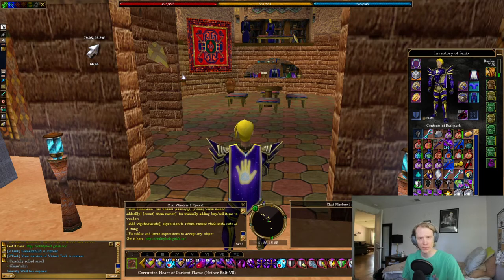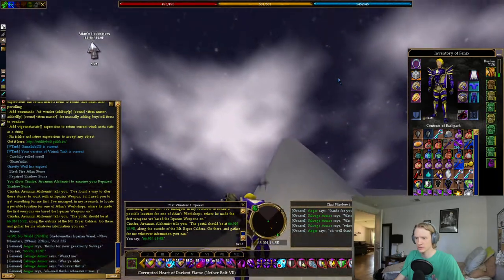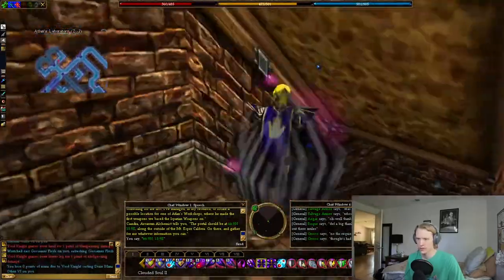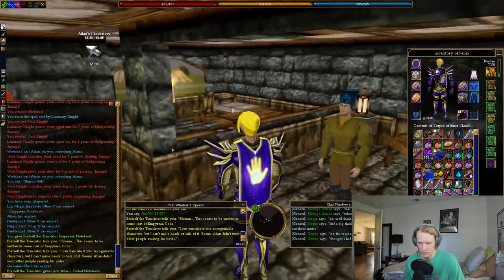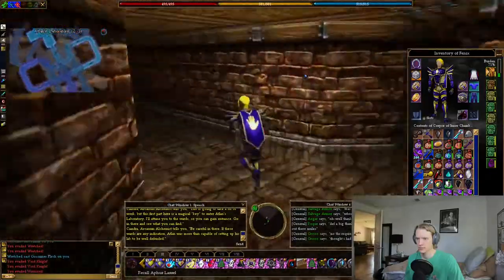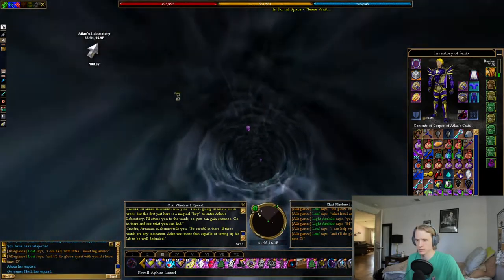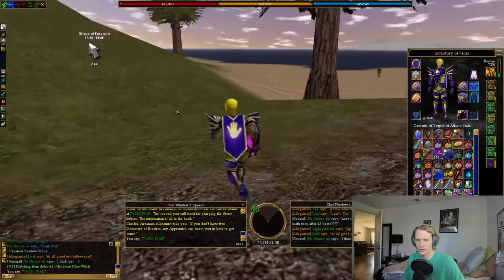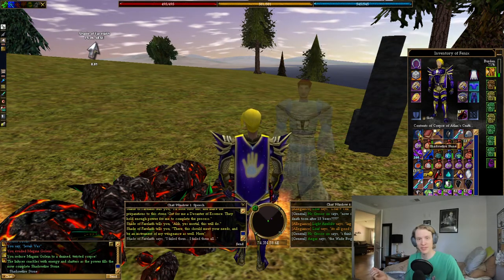Shadowfire Stone Quest Walkthrough | Asheron's Call Gameplay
Hey everyone, I'm back with part 2 of the Shadowfire Stone Quest Walkthrough. This quest rewards some experience and a stone that can be added into an Isparian weapon to make a shadow slayer. I use this wand all the time for kill tasks in Tou-Tou or for Collosseum. I hope you enjoy!